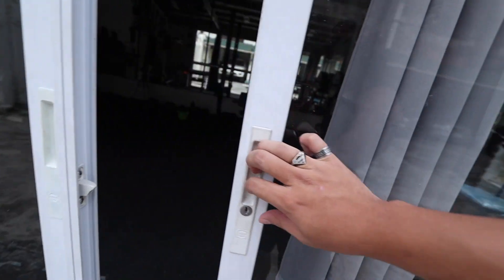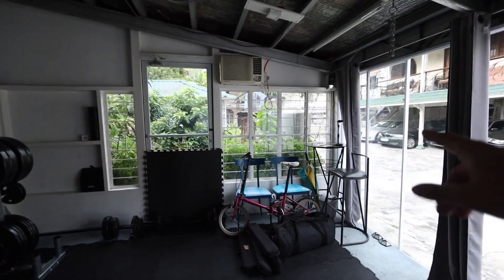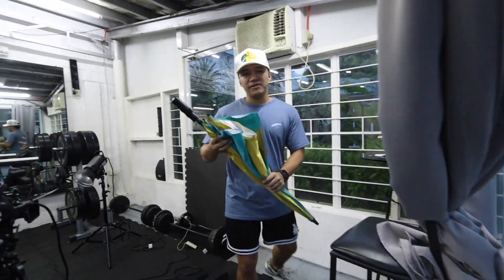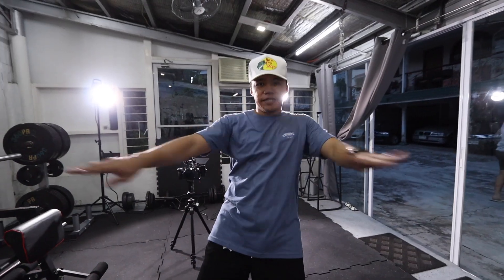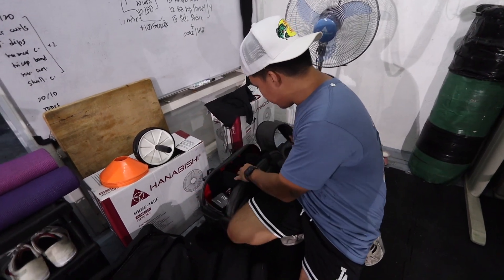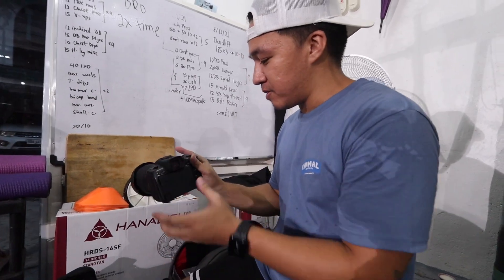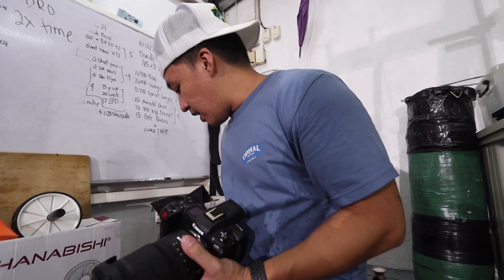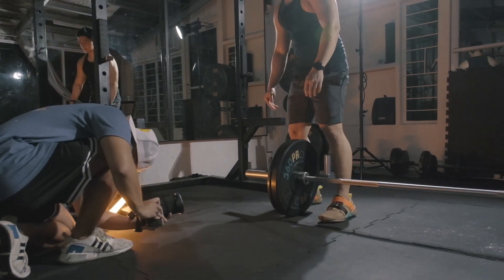24 hours with the Canon R5C - Spec Ad for TGE (TAGALOG/ENGLISH)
Had only 24 hours with the Canon R5C and made a spec ad for a friend's company, The Givars Effect. Hope you like it!

Thank you Coach Joseph Guevara and Grant Teng for helping me out! Check them out, guys!

Use my link to get your first month of subscription FREE!